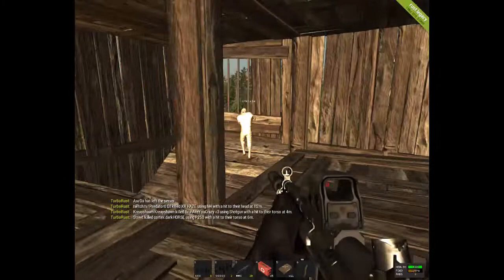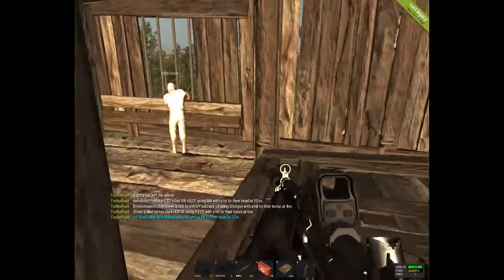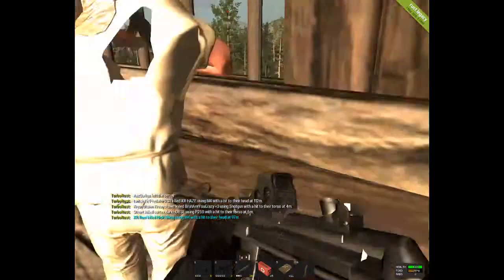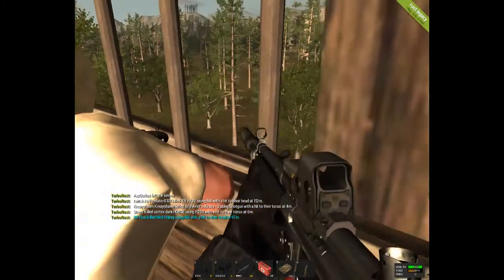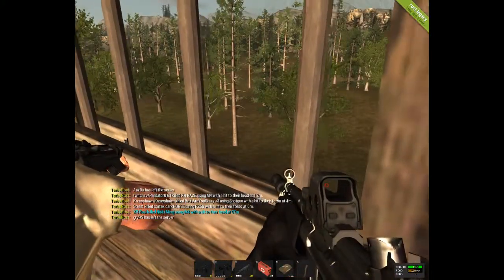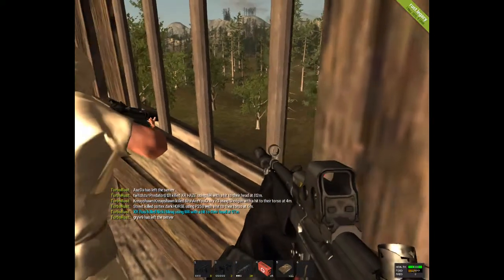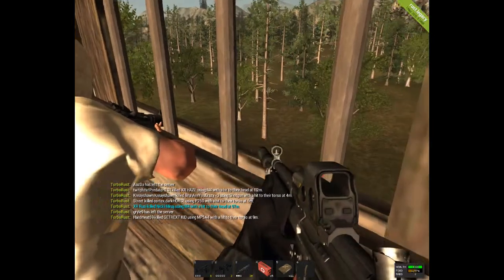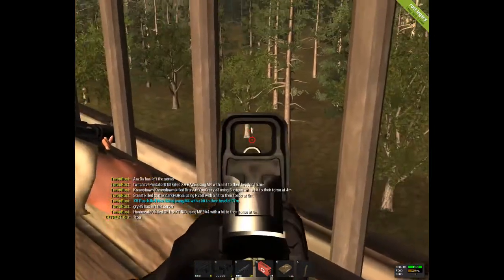Little Lia Lia Is Too Good At Rust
Game: Rust
Author: jacobw131